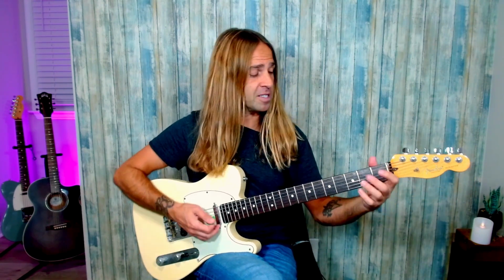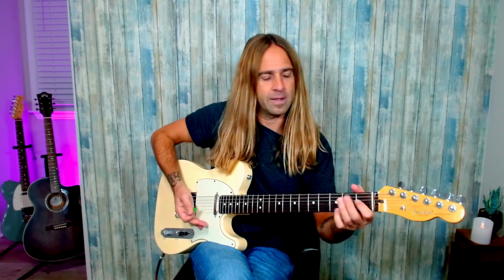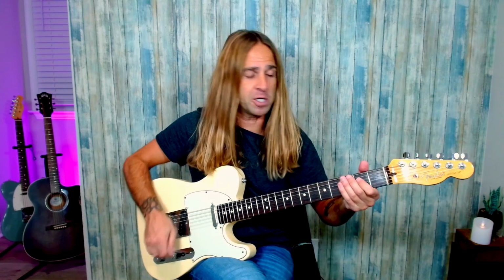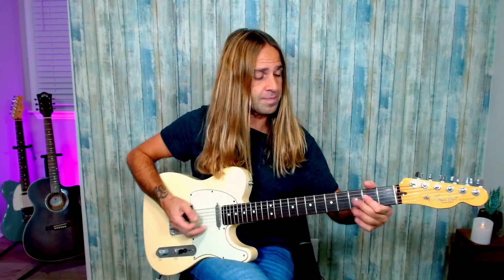Back In Black - AC/DC The Complete Song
Back IN Black by AC/DC is one of the most iconic guitar riffs of all time. In this video I will break down the 4 main parts of the song.